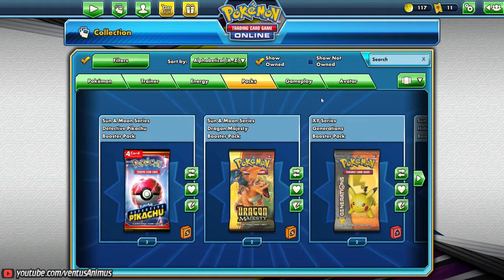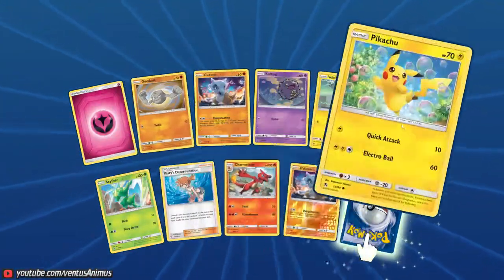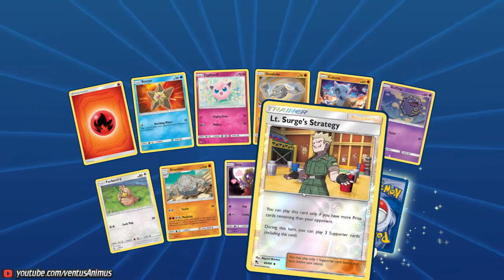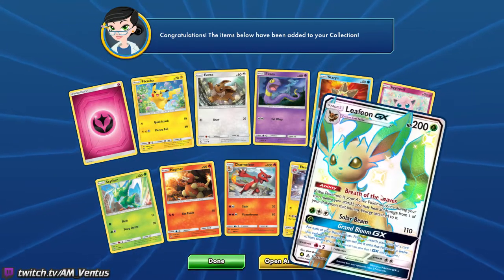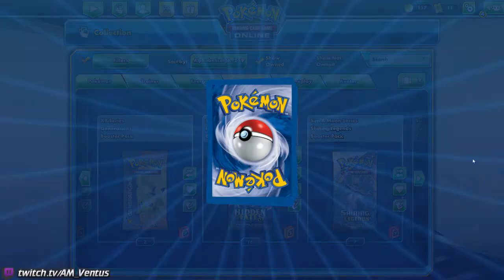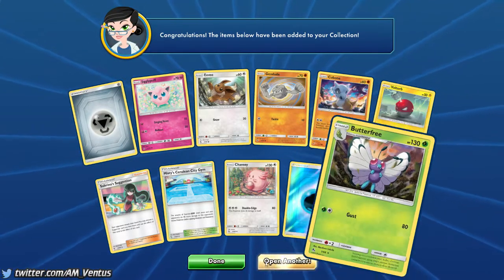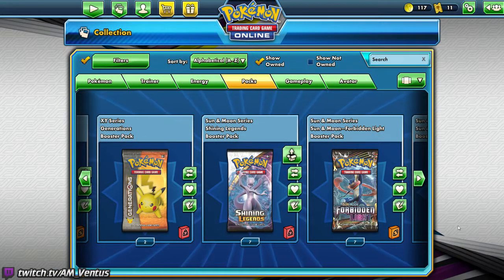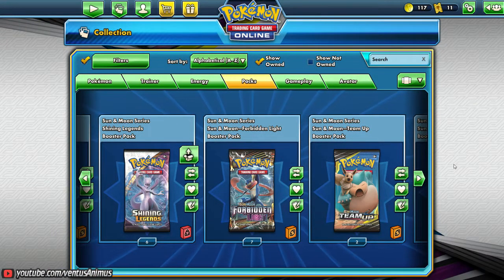[Pokemon TCGO] Pack Opening - A Summon? [2019-09-25]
What is this strange video? This isn't a summon!

40 Hidden Fates
1 Shining Legends
2 Generations

■ Outro
Background: Niko Geyer